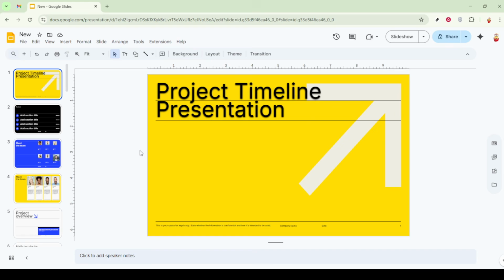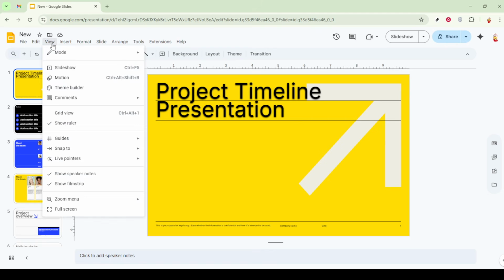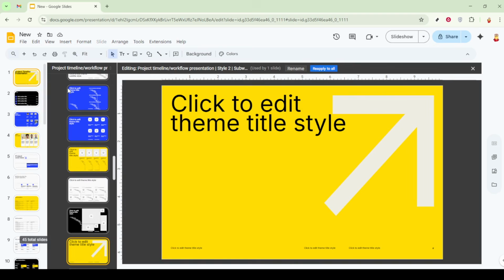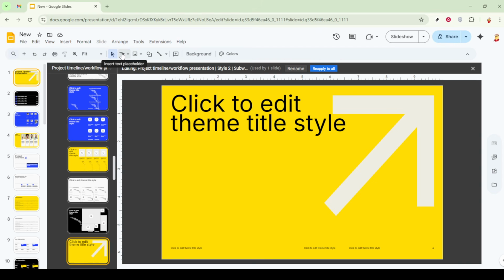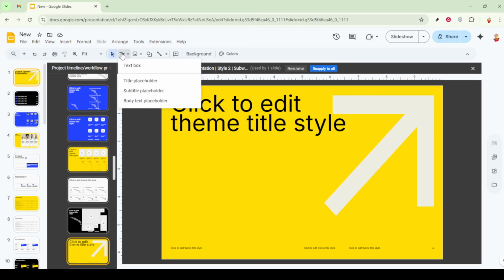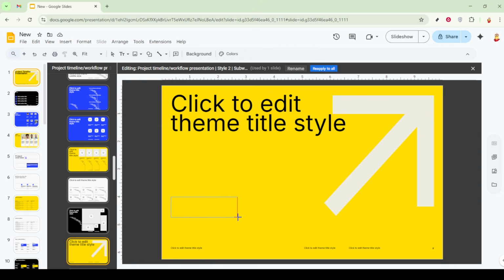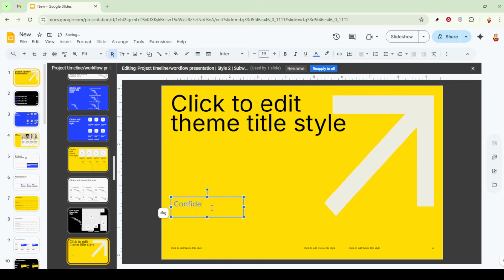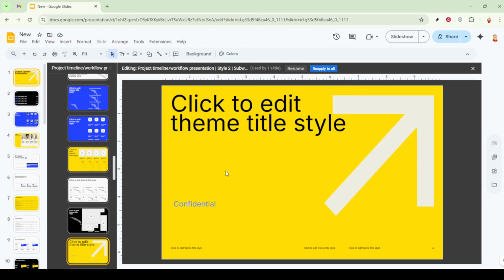How to Create Text and Image Watermark in Google Slides [2025 Easy Guide]